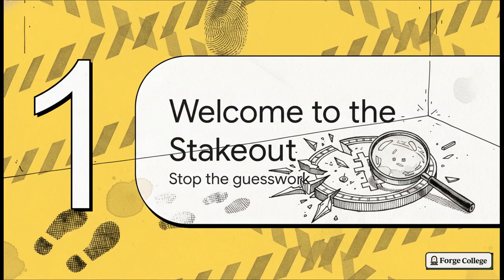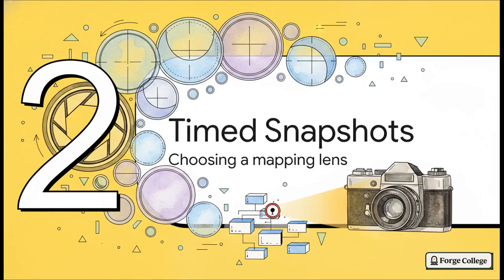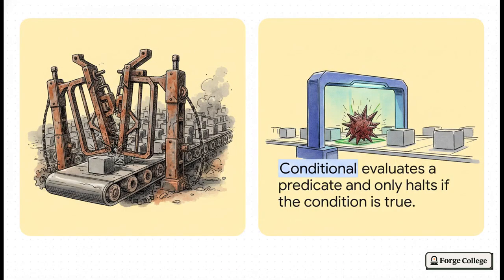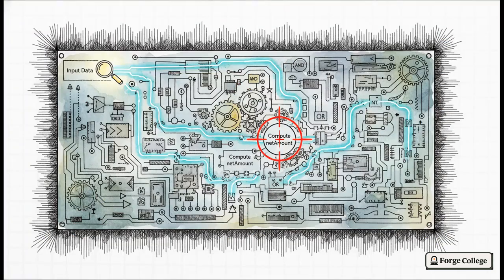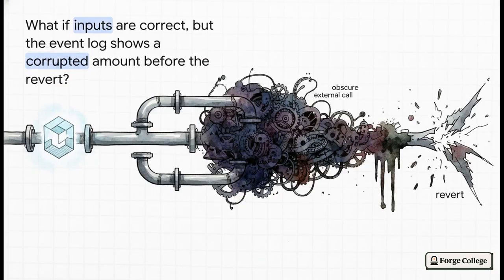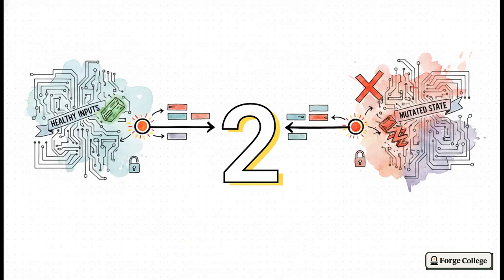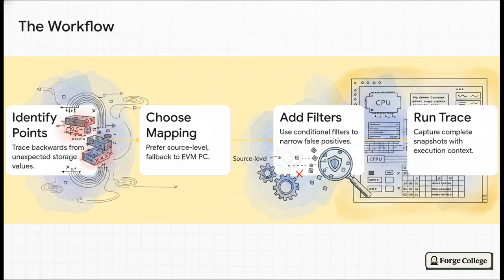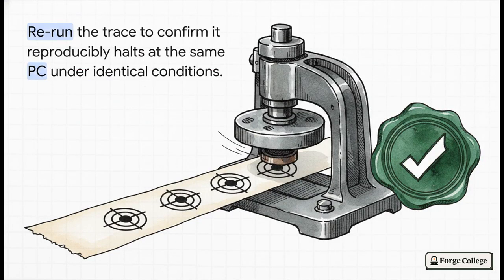Breakpoints: Using Breakpoints Effectively — Forge College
Can you pause an Ethereum transaction mid-execution and inspect the exact values that caused it to fail? Breakpoints are the practical tool that turn post-execution sleuthing into timed snapshots you can analyze and export.

What you'll learn: This lesson teaches how to apply breakpoints in live traces to isolate faulting code paths and capture precise state snapshots for failing transactions. You will learn the difference between source-level, AST/node-level, and EVM program-counter breakpoints and when to use each. We cover creating conditional and unconditional breakpoints, where to place them to maximize diagnostic value, and how to capture and export snapshots that include storage slot values, stack contents, memory bytes, calldata, and call context (msg.sender, msg.value, internal calls). A worked example reproduces a failing transaction, sets strategic breakpoints, and captures multiple variable snapshots that narrow the root cause before moving to low-level memory analysis.

Who this is for: Intermediate Ethereum developers who can read Solidity and storage layouts and who are familiar with basic tracing tools. Prior experience reading contract storage and event logs will help you get the most from the exercises.

Key topics covered:
- Mapping breakpoints to source lines, Solidity AST nodes, and EVM program counter
- Conditional vs unconditional breakpoints and use cases for each
- Capturing and exporting state snapshots: storage slots, stack, memory, calldata
- Using breakpoint snapshots together with event-log analysis to narrow root cause
- Where to place breakpoints and what to inspect to reduce debugging scope

Ready to debug smarter? to continue learning advanced Ethereum debugging techniques.